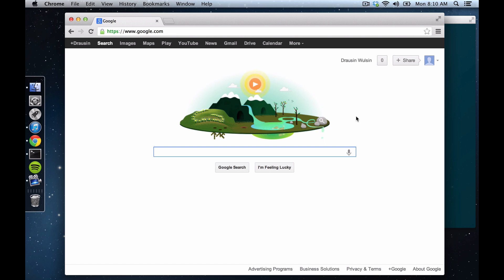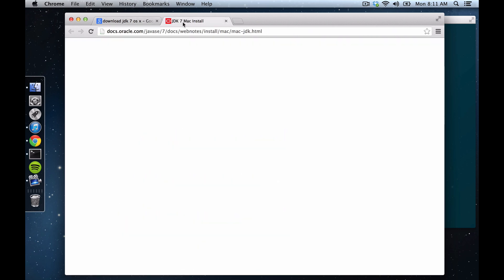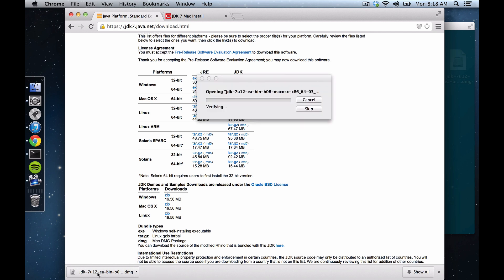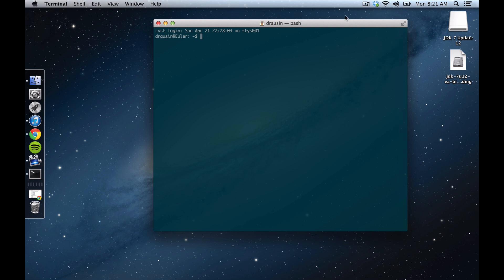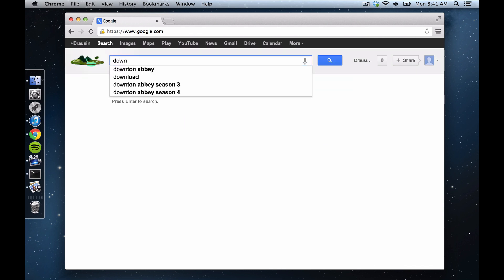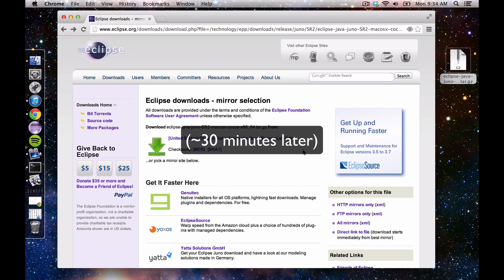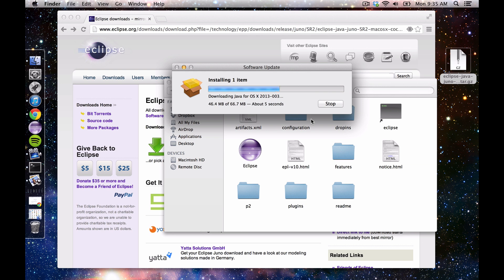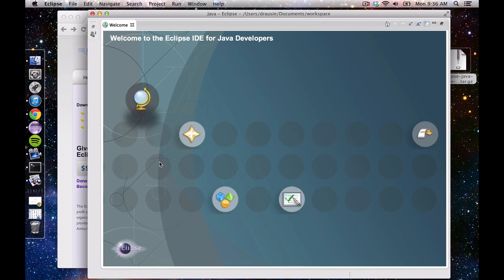Install Java 7 and Eclipse on OS X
An introductory screencast showing how to download and install Java 7 as well as Eclipse.